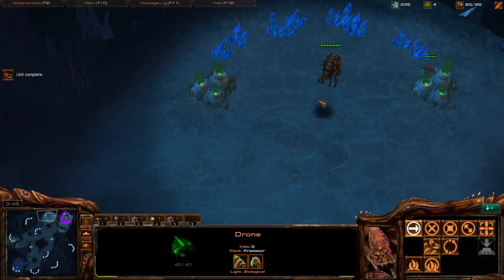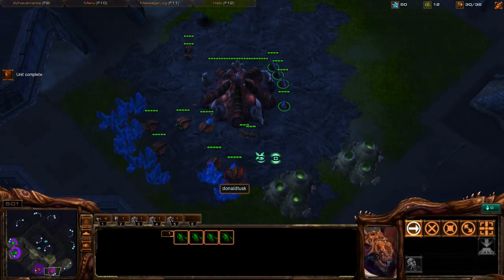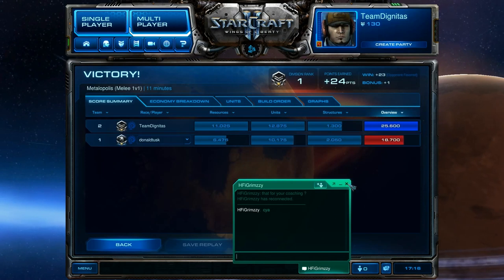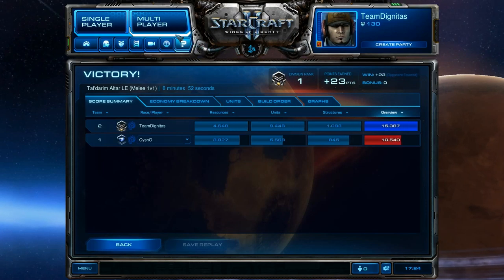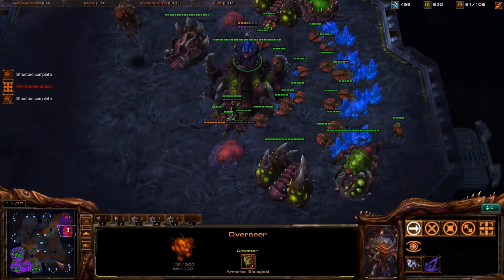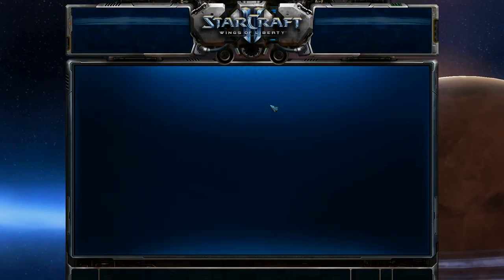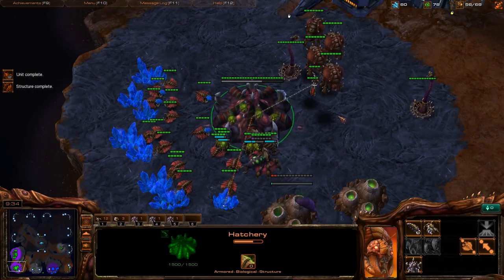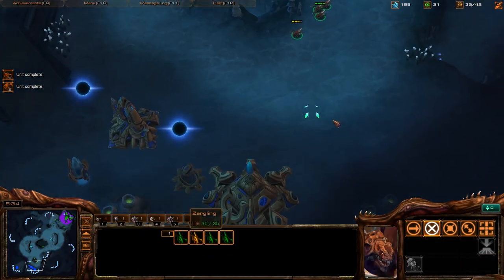Starcraft II - Zerg Tutorial Working up from Bronze League - Part4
Welcome to the final part of the Zerg tutorial where we continue to climb up the ladder in search to reach as far as can be!

This is the final part of the series, I hope you enjoyed!

--I understand we have the same problem as the last video, last 1minute the video freezes :( Audio remains on though--